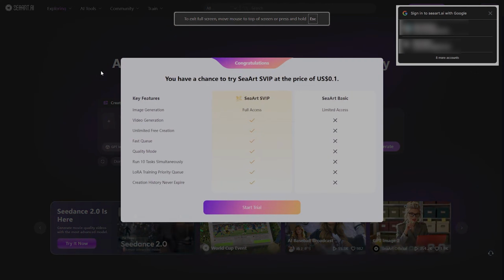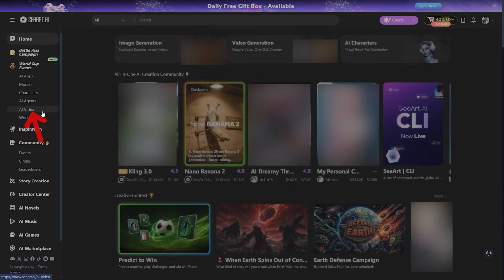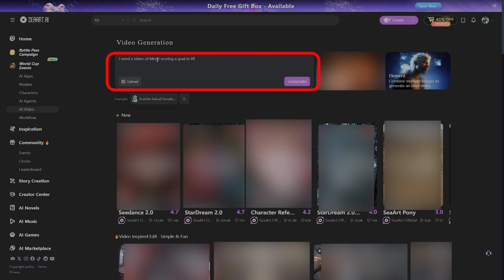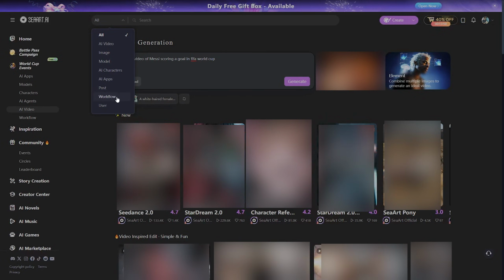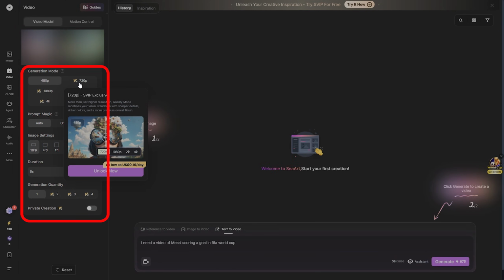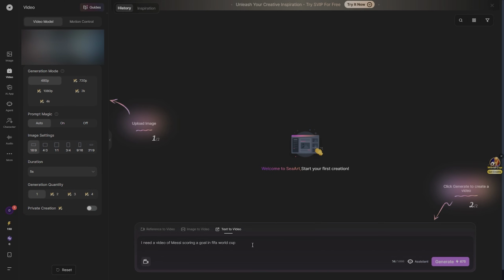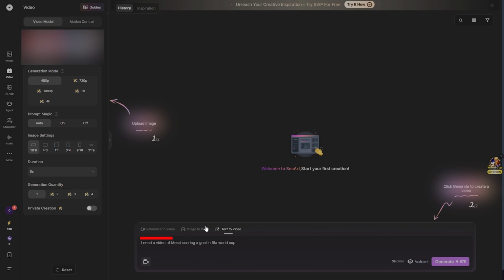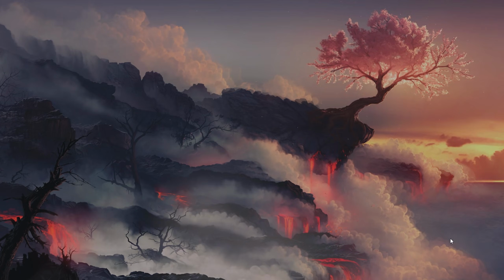How To Create Fifa World Cup Videos With SeaArt Ai - Step By Step